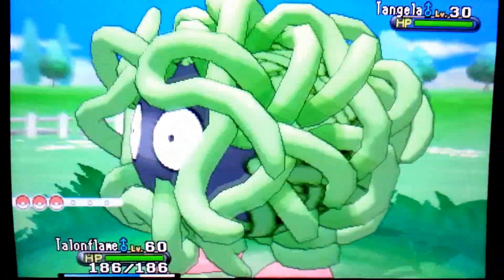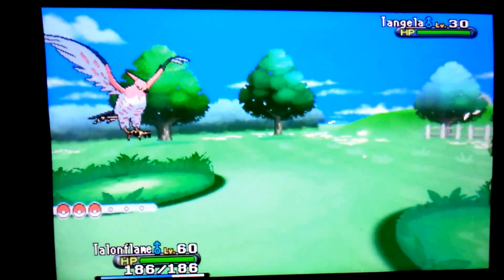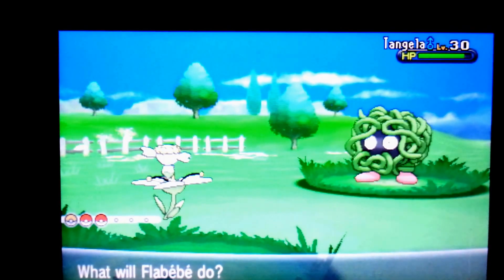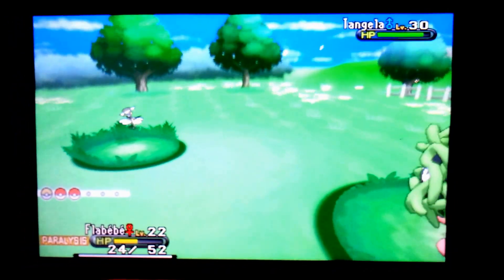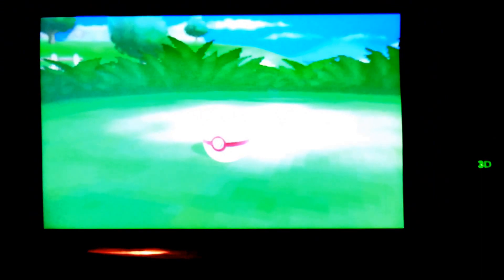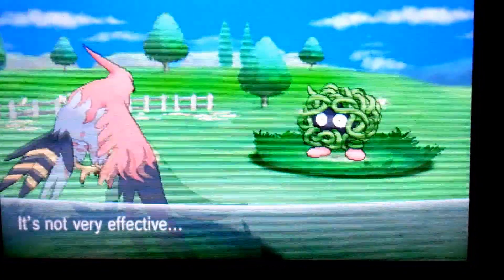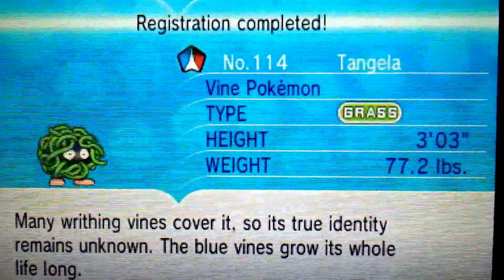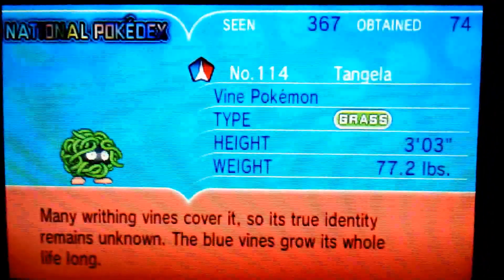Shiny Tangela Pokemon X and Y only 1 RE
I came across this without even looking for it Haha nice only one encounter too lol